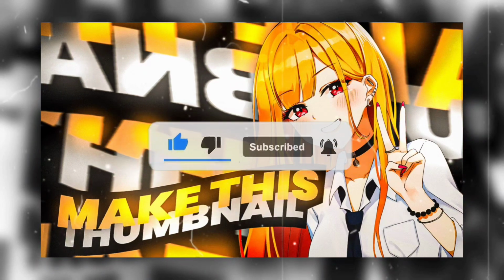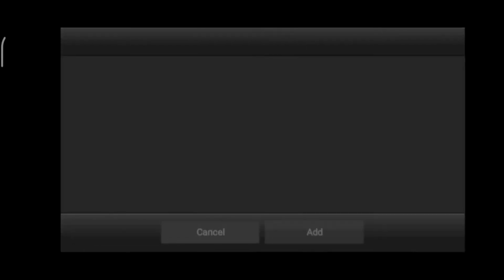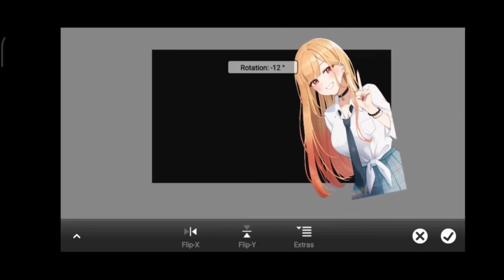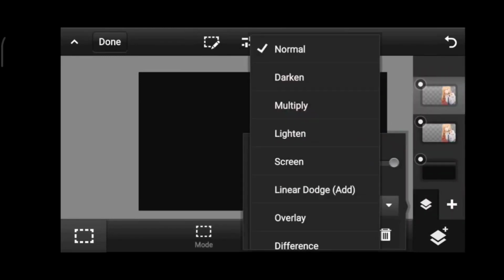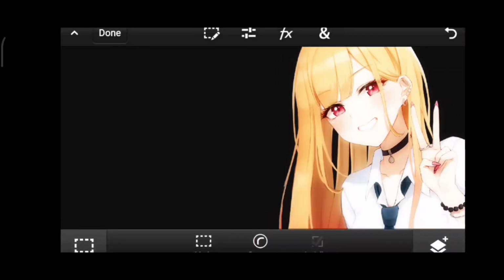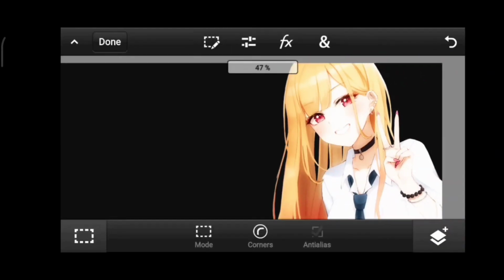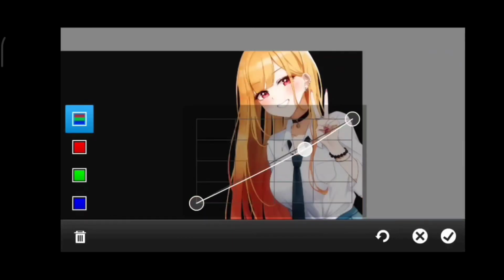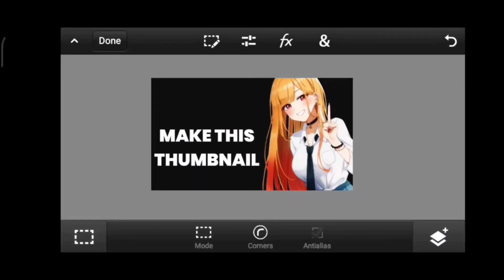How to make Easy Anime Thumbnail like @PrimeKPYT [ Easy Tutorial ]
How to make Easy Anime Thumbnail like @PrimeKPYT

Here I'm back again with another tutorial 🌝🌝.I remember someone requested for a thumbnail tutorial like @PrimeKPYT  a few days ago. So here i am back with a banger tutorial
➤[💲Prices] :

•Youtube banners / Twitter headers : 20$
•Logo's : 5$
•Thumbnails : 7$
•Discord banner : 15$

Dear valued community,

I kindly ask that you refrain from requesting free GFX work as it takes approximately one hour to create a single design. While I understand the appeal of receiving personalized graphics, it wouldn't be fair to prioritize one individual over others. I hope you can understand that my time and effort are valuable resources that I must use wisely.

I am grateful for your interest in my work, and I apologize if I cannot fulfill your request at this time. However, I am happy to offer alternatives such as recommending other talented designers or providing resources such as tutorials and templates to assist you in creating your own graphics.

Thank you for your understanding and respect for my decision. I appreciate your continued support and look forward to sharing my creations with you in the future.
YouTube banner design
YouTube intro animation
YouTube outro animation
YouTube video overlays
YouTube branding
YouTube logo design
YouTube motion graphics
YouTube video design
YouTube content creation
YouTube visual effects